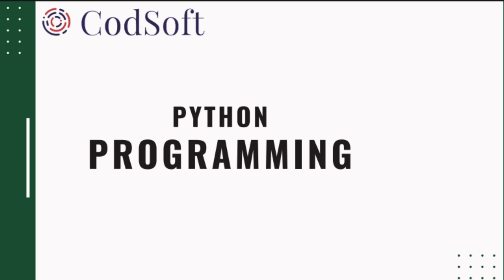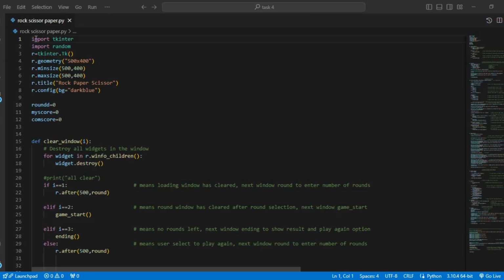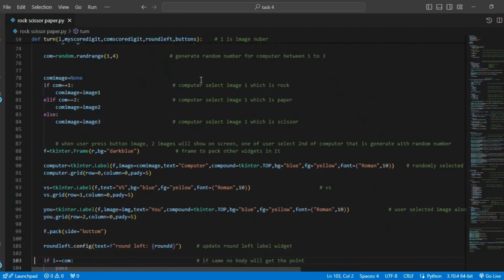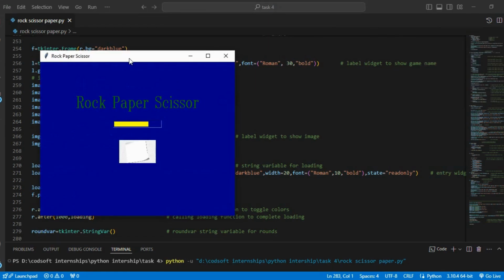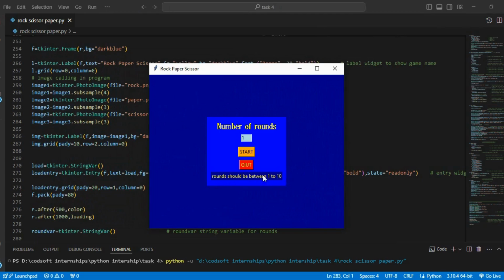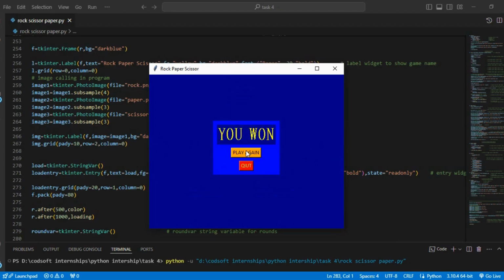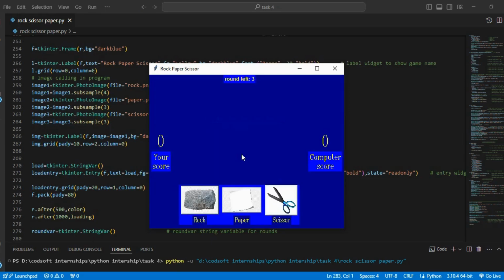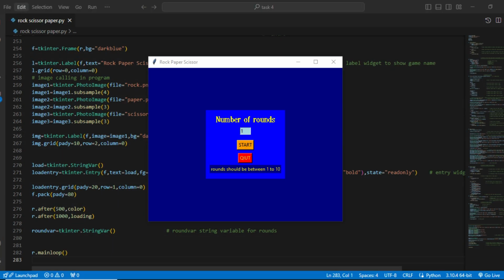Codsoft python task 4 # Rock Paper Scissor Game | GUI Based application | Computing Devotion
Task# 4 Statement:
Create a rock, paper or scissor game. Prompt the user to choose rock, paper, or scissors. Generate a random choice (rock, paper, or scissors) for
the computer. Display the result, whether the user wins, loses, or it's a tie. Lastly, ask the user if they want to play another match.

rock paper and scissor game
Codsoft python internship
Codsoft python internship task 4
Codsoft python task 4
Codsoft python task 4 computing devotion
python game
rock paper scissor game
rock paper scissor Computingdevotion
rock paper scissor GUI application
how to solve task 4 of codsoft
rock paper scissor game in python
rock paper scissor in python gui
python GUI
python gui
graphical user interface
graphical user interface application
python graphical user interface
tkinter module
python tkinter module
tkinter widgets
tkinter frame widget
tkinter label widget
tkinter entry widget
tkinter variables
tkinter button widget
tkinter image button
tkinter widget attributes
python tutorials
if else statement
how to use if else statement
how to use if else statement in python
nested if else statement
how to use nested if else statement
how to use nested if else statement in python
python module
how to use tkinter